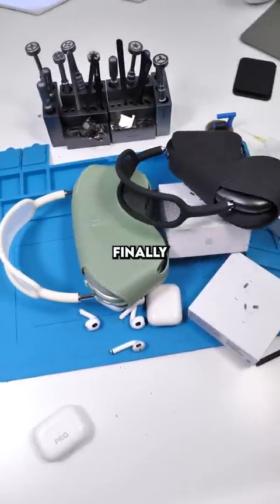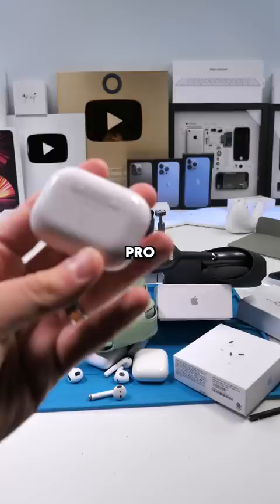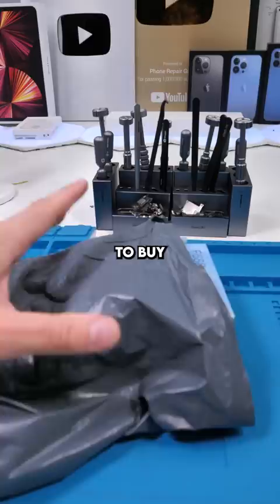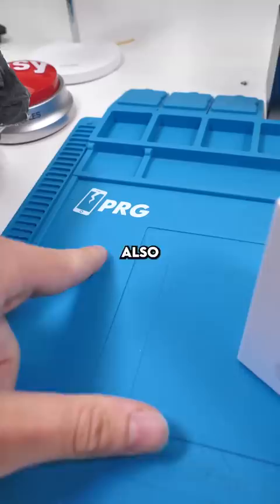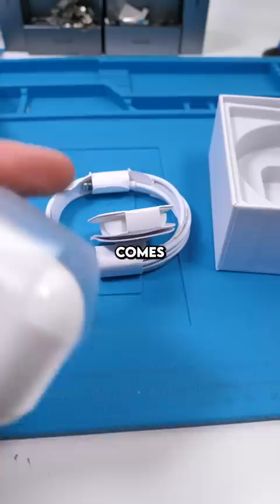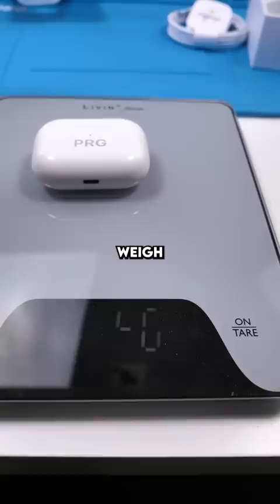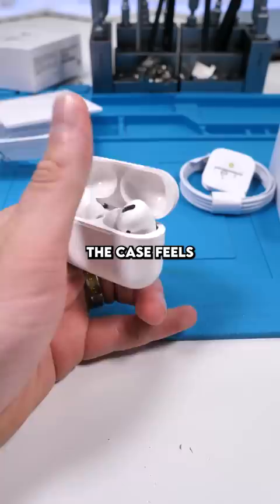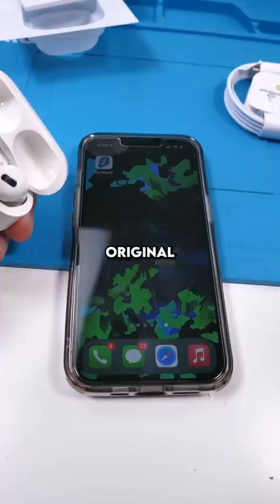THE BEST AIRPOD PRO FAKES? NOISE CANCELLATION?